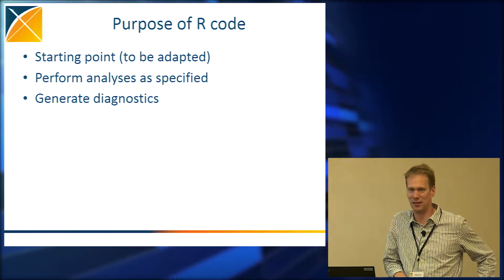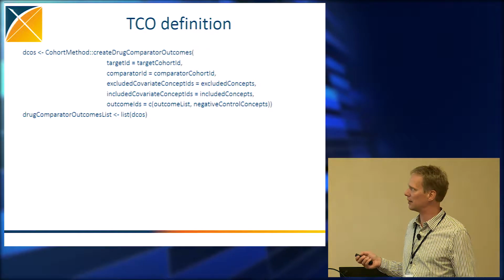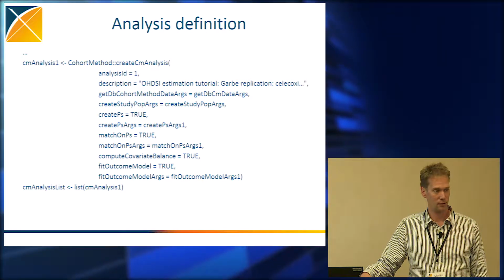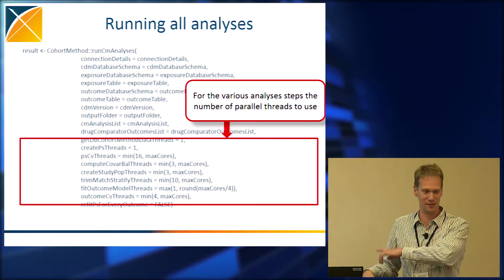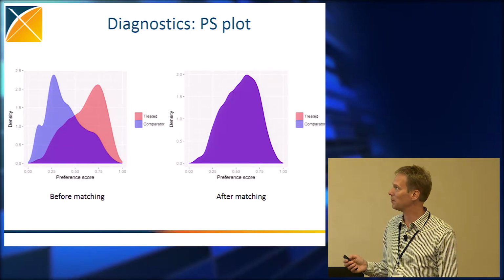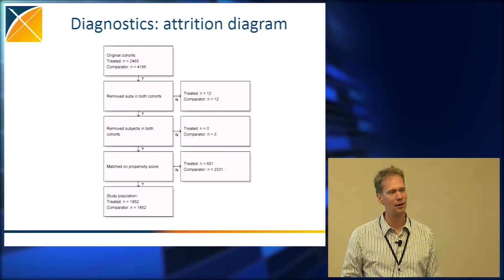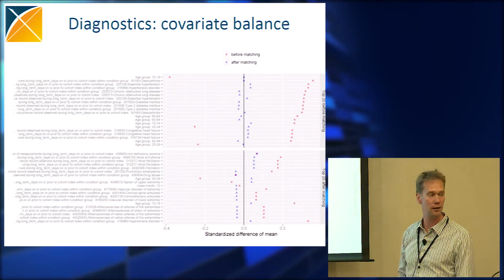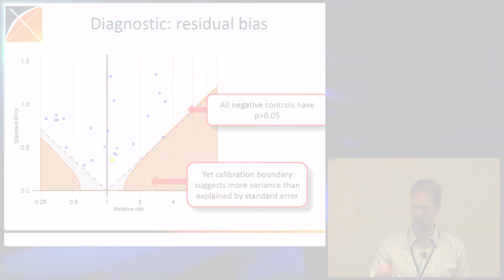2017 OHDSI Population Level Estimation Tutorial (6 of 7)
Faculty:
Patrick Ryan, Marc Suchard, Martijn Schuemie, Christophe Lambert

Target Audience:
Researchers who want to design estimation studies for safety surveillance and comparative effectiveness using the OHDSI tools and programmers who want to implement and execute estimation studies using the OHDSI methods library